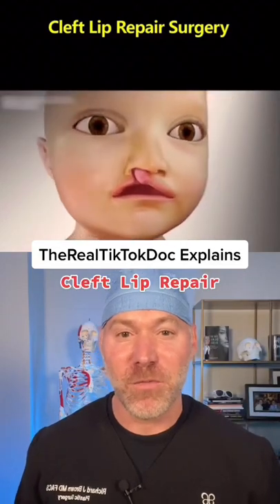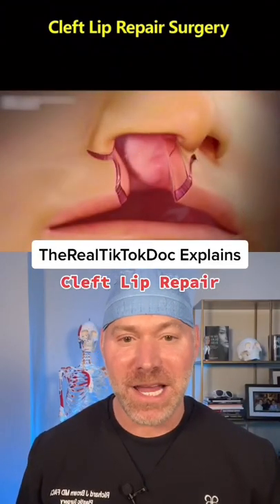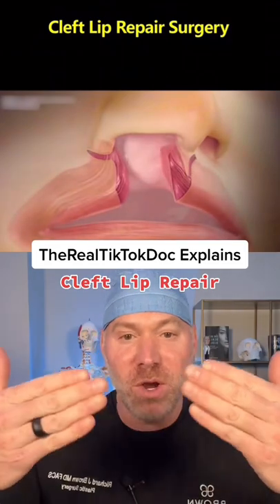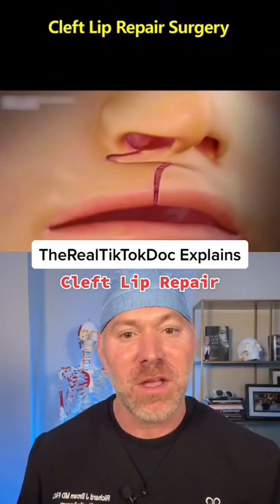Fixing a Cleft Lip 👄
Doctor Ricky Brown breaks down this cleft lip surgery repair simulation showing you how a surgeon goes about fixing a cleft lip.